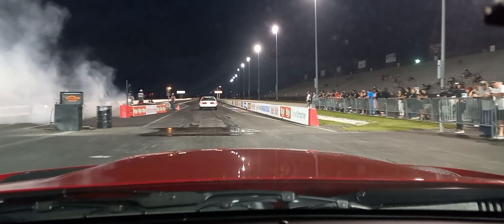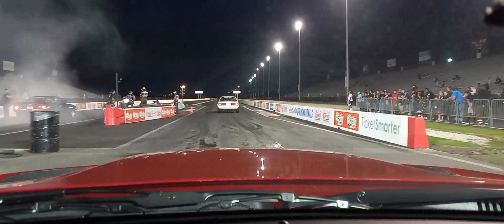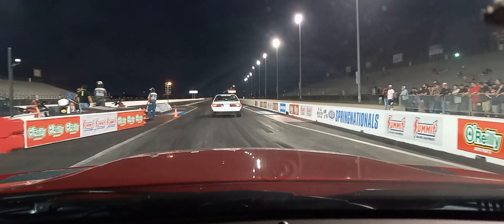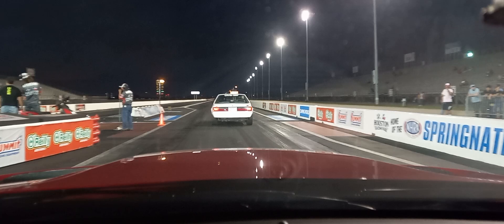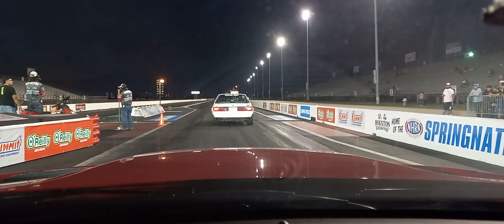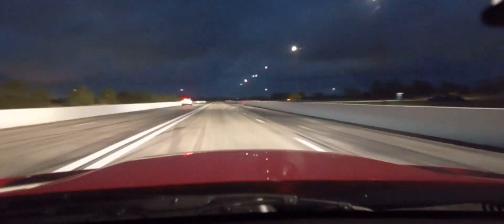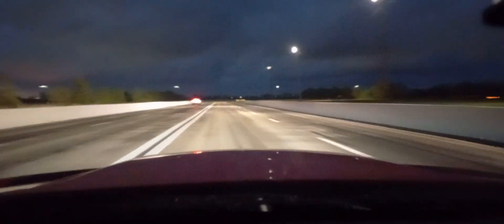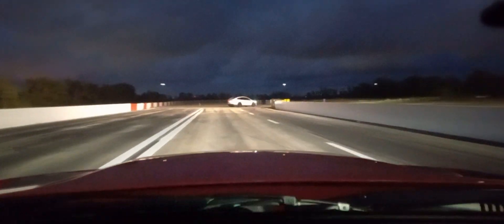Hellcat vs Tesla Model X Plaid. 1/4 Mile Ride Along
Hellcat is a stock boost, 93 octane, 3.09 gear on a Drag wheel and tire setup.
The model X is ... Well, a Plaid. So.

The race broke down like this:
Reaction time -
Tesla.170
Hellcat .444
60'
Tesla - 1.738
Hellcat - 1.572
330
Tesla - 4.458
Hellcat - 4.221
1/8
Tesla - 6.636 at 112.86
Hellcat - 6.772 at 104.91
1/4
Tesla 10.075 at 143.46
Hellcat - 10.529 at 131.59